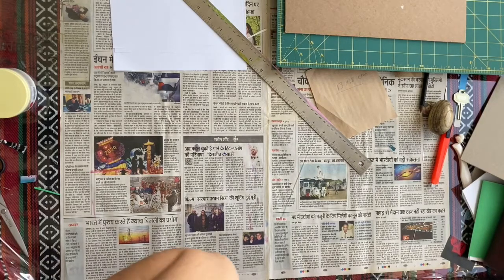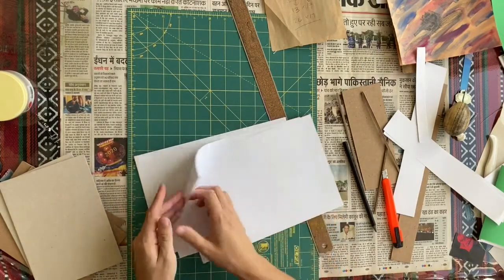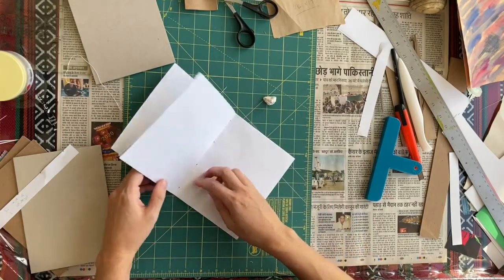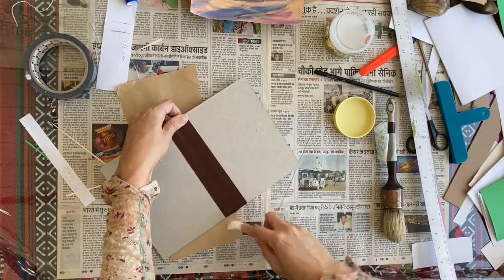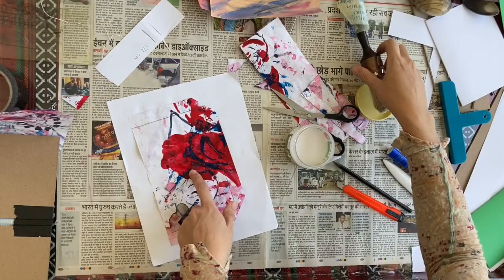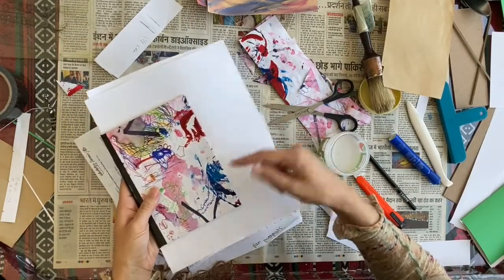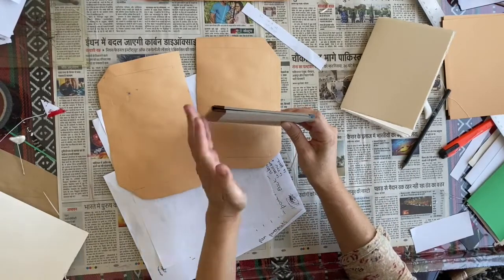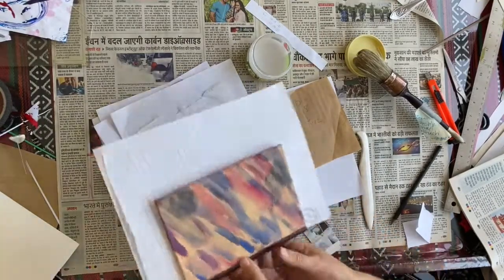Two Signature Pamphlet Stitch